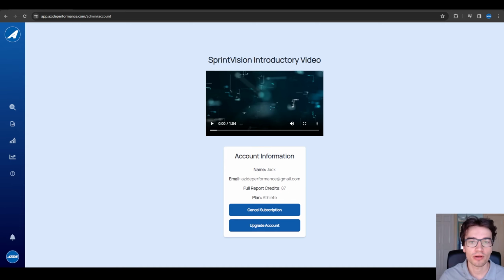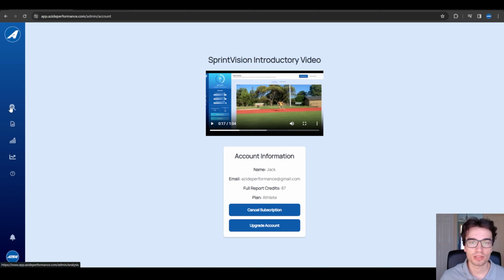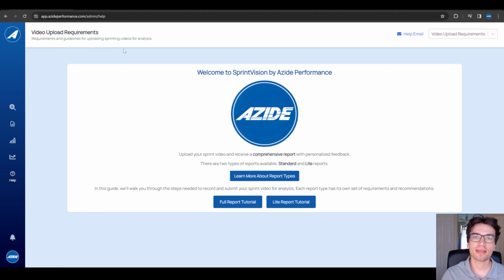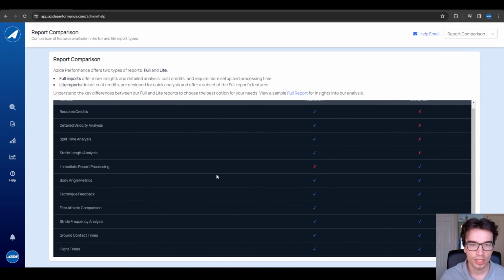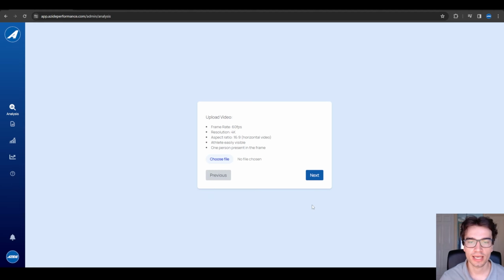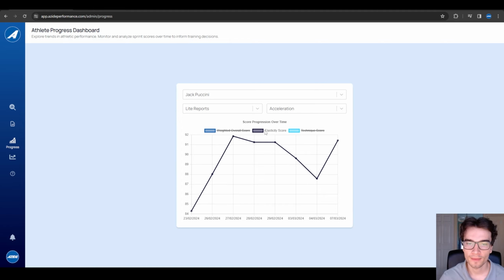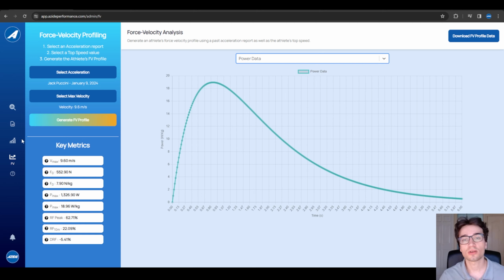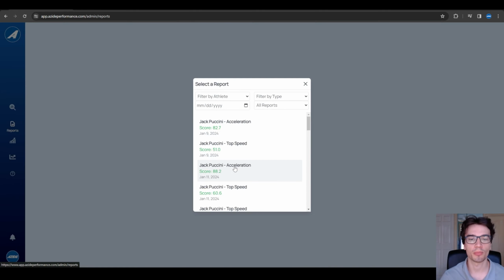SprintVision Part 1 - Introduction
Introduction to Azide Performance's SprintVision system, how it works, and how it can help athletes and coaches achieve their athletic potential.